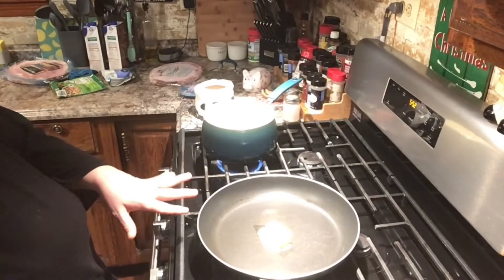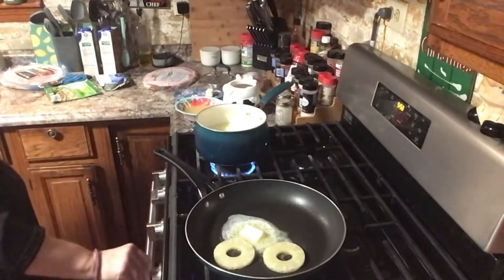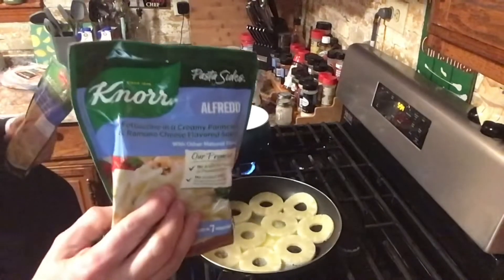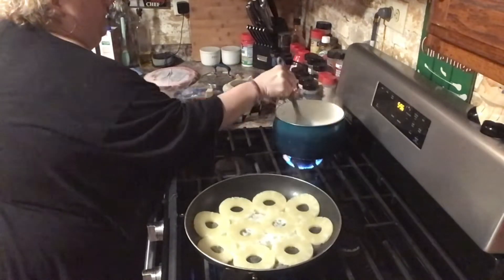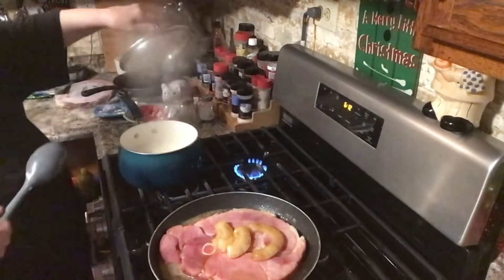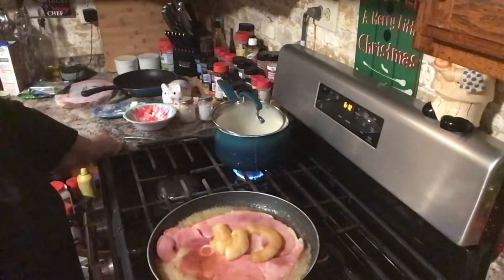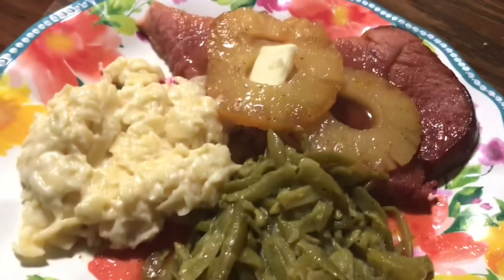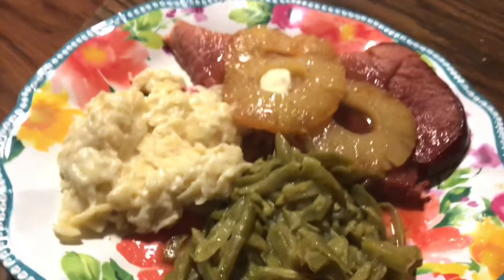DINNER TONIGHT, ham steak with pineapple and brown sugar…string beans and Alfredo noodles..